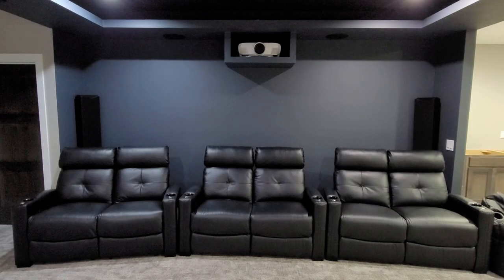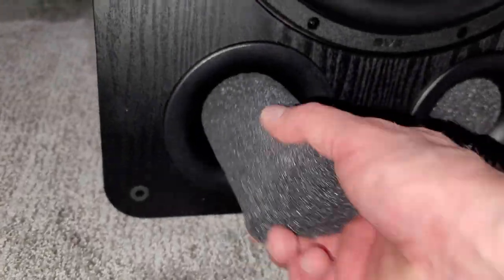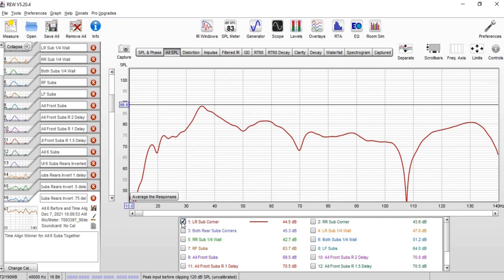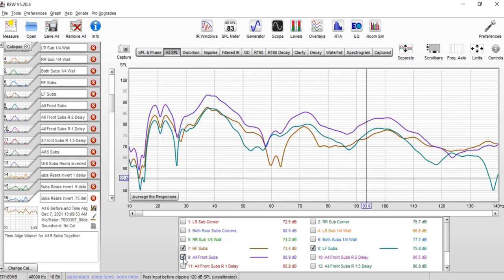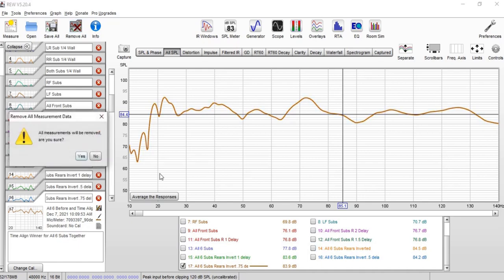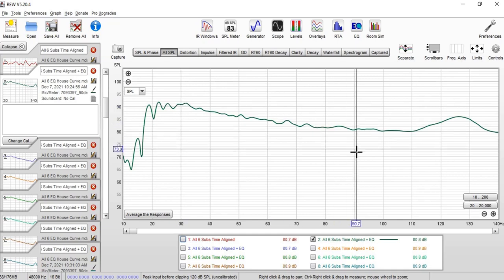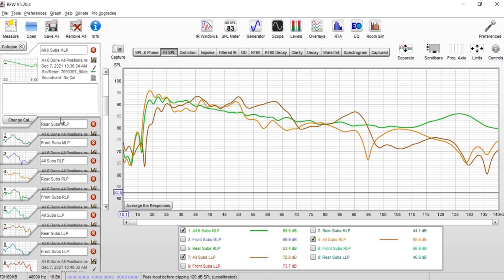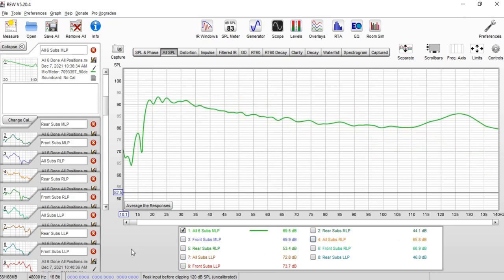Basement Home Theater - REW Results of All 6 Subwoofers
In this video, we go over the results of getting the new 18" Subwoofers Time Aligned and EQ'd using REW along with the two 12" subs to achieve a new house curve.

~Audio~
14AWG Speaker Wire
12AWG Sub Speaker Wire

~Video & Screen~
Epson 5050ub Projector

~Rack Stuff~
1" Wire Loom Tubing

~Power / Other~
3rd Gen Amazon Echo Dot
2" Flexible Desk Grommet
10' USB Extension Cable
Bluerigger 32' USB Extension Cable
3.5mm Audio 12' Extension Cable